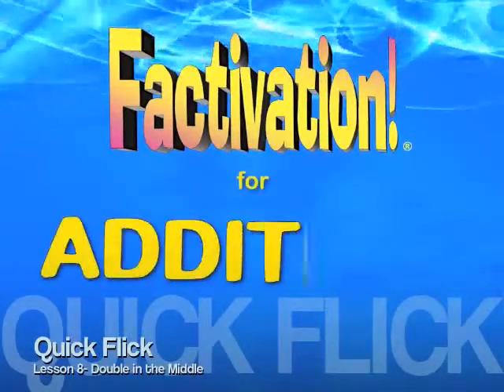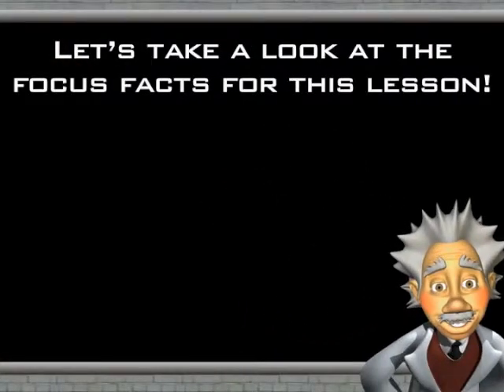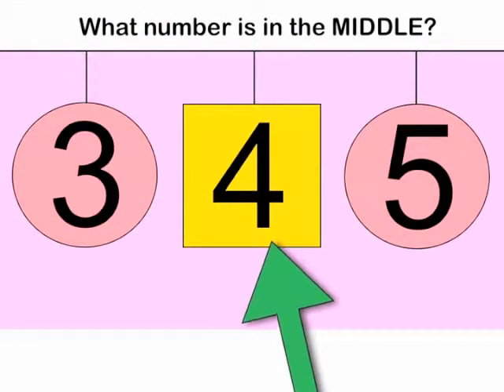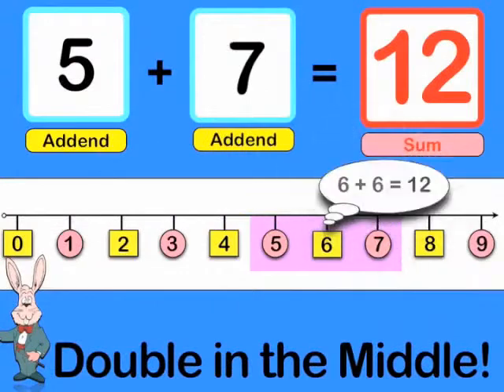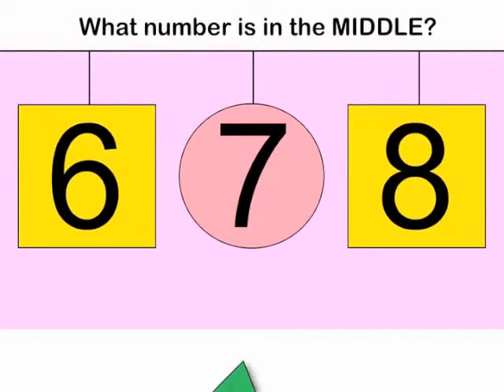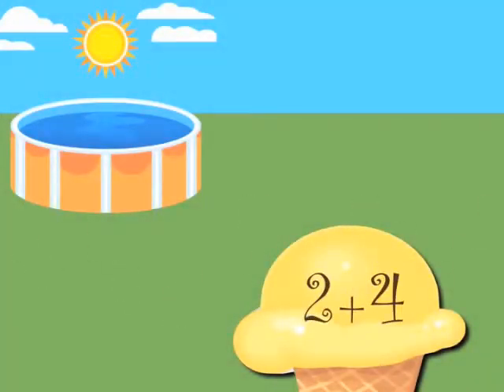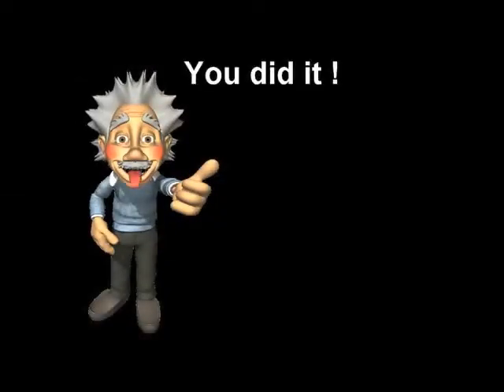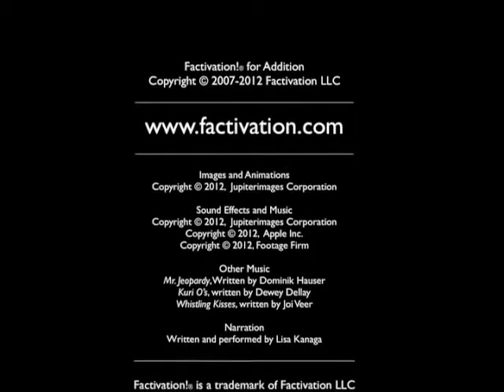Factivation Learning Addition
Lesson 8. Addition. Quickflick